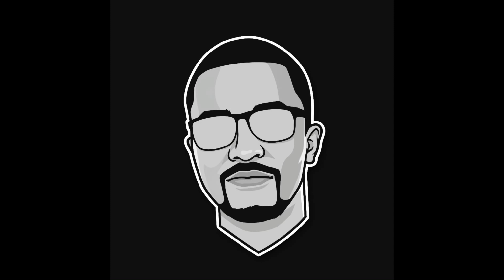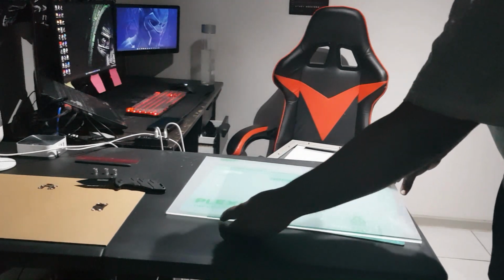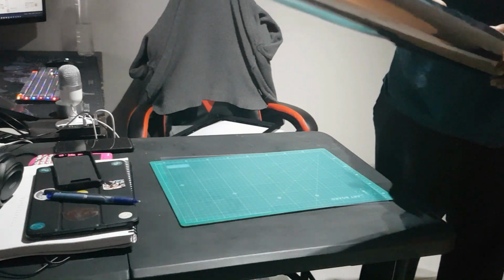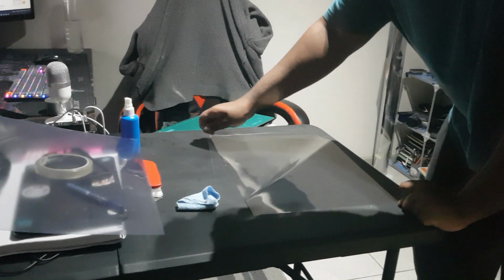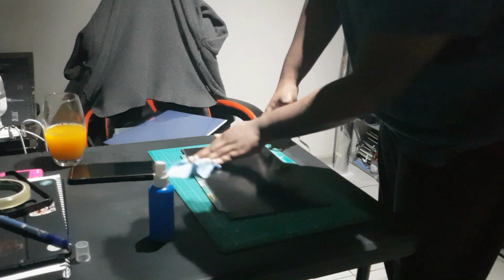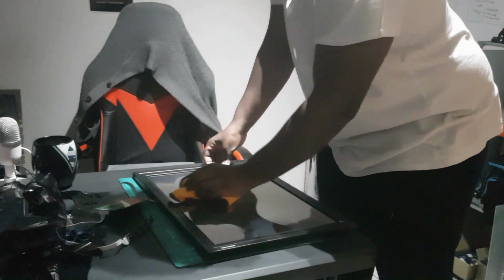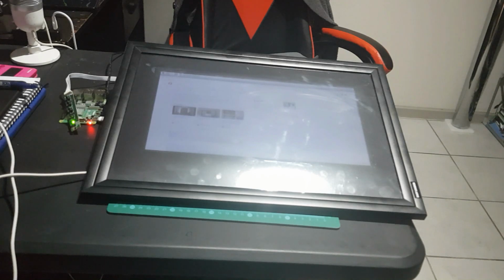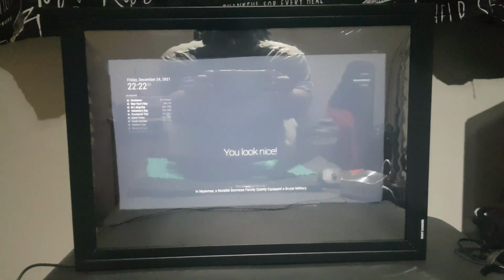How not to build a DIY Smart Mirror